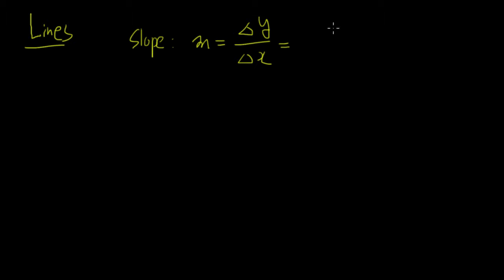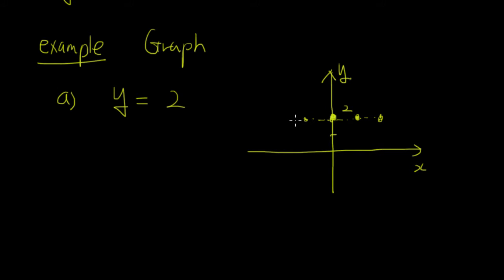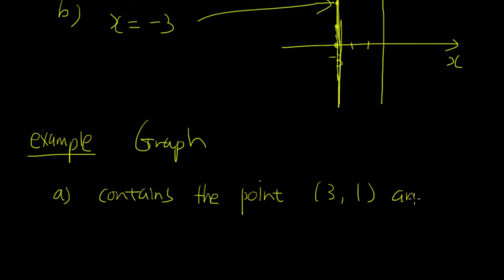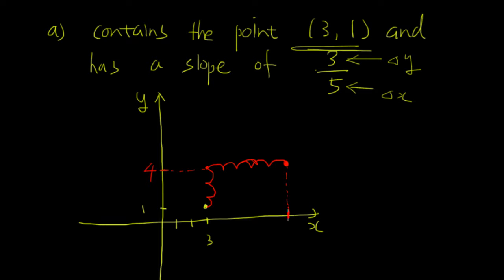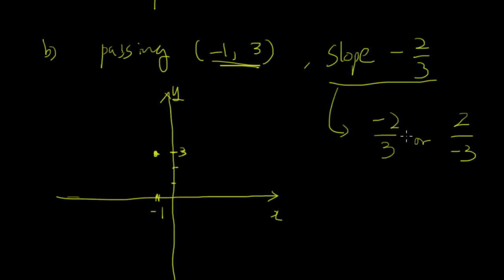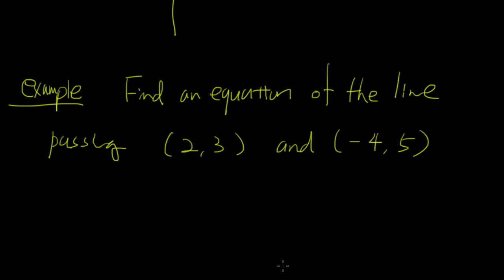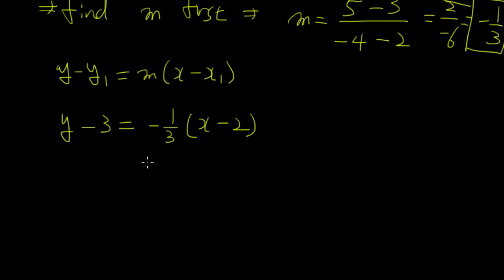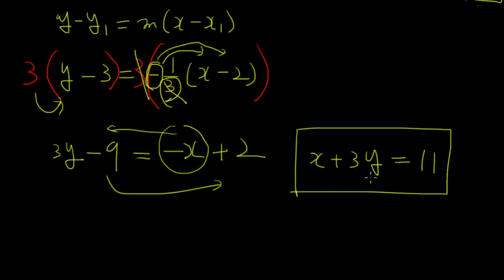CH2 3 Lines 2 examples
Lines  examples